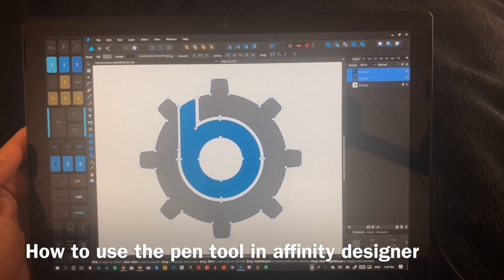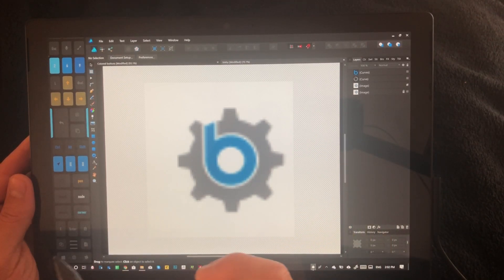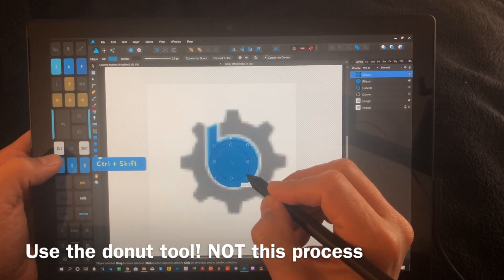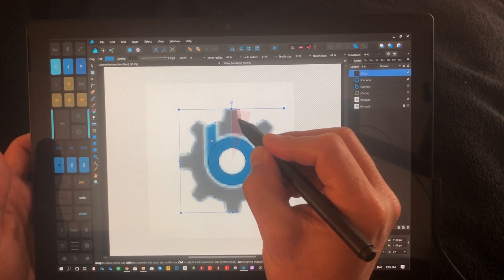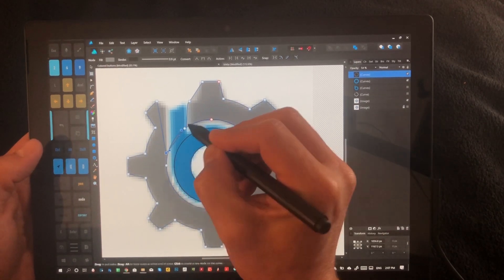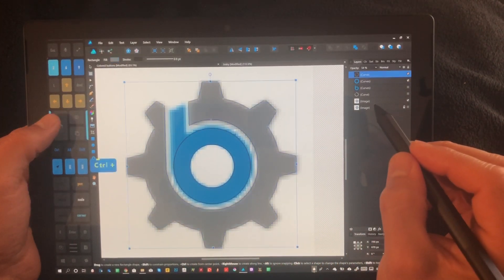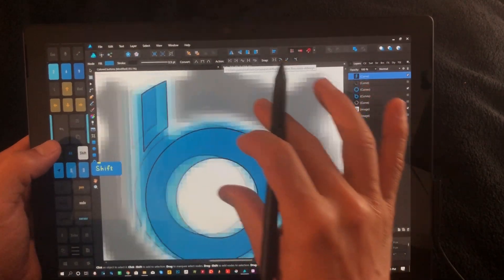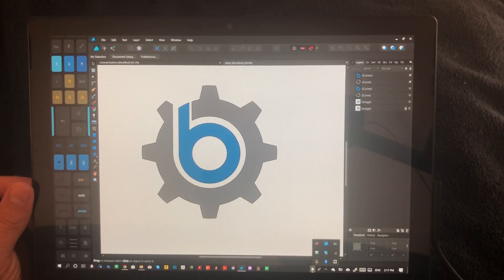Affinity Designer - Simple Logo Design Quick Start for Beginners 2019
Affinity Designer is one of my new favorite apps. It's not super new. I like Affinity Designer a lot more than Adobe Illustrator. It's simpler to use and has a lot of robust features and no subscription fees! (even though Adobe's subscription fee is a great deal) Designing a logo from someone else's older graphic logo is easier for me. This software is Awesome and worth learning and possibly switching to using.

When you watch this Logo Quick Start video it will give you a number of the right shortcuts and tricks for you to create a logo yourselves. It will help you get comfortable with the interface and tools, and be able to create donuts, rings, gears, cogs, subtracting and adding shapes etc.

Check out my friend Brad Colbow's training course for Affinity Designer, great guy and great teacher! *note - if you haven't watched any of Brads stuff, you should, he is really entertaining.

Tablet Pro Pen Tool - customize pen buttons on the surface pen/wacom bamboo ink